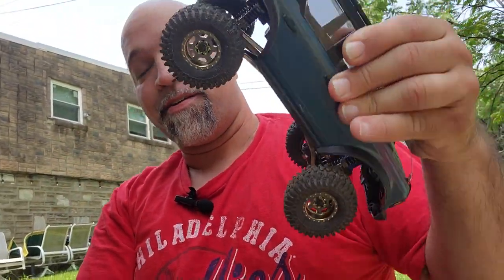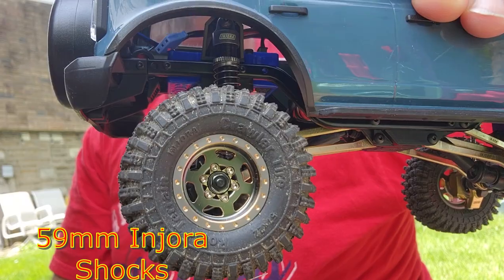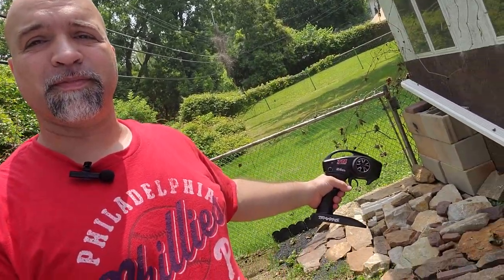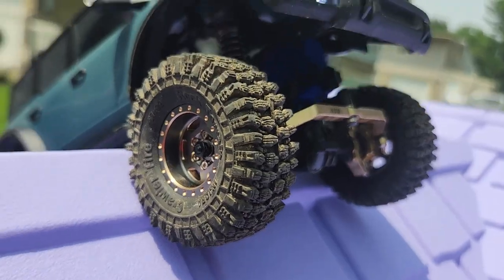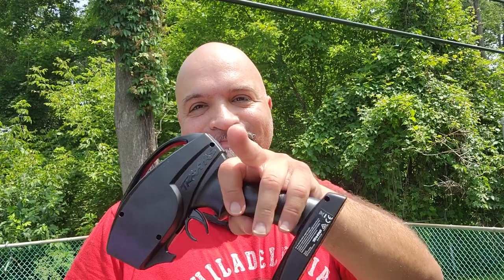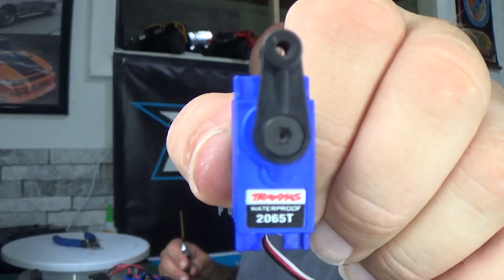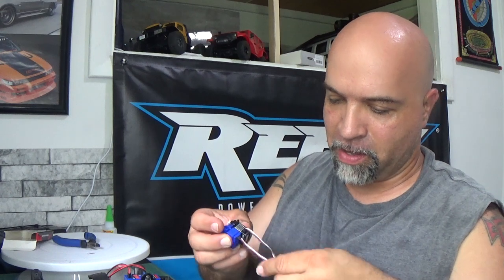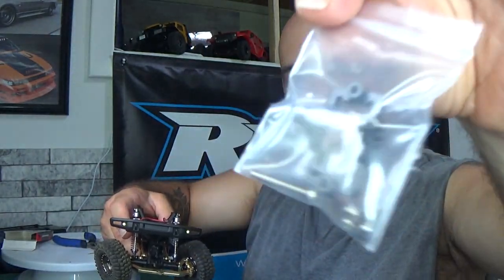TRX4M another crawl course Fail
Well the TRX4M does it again out on another crawl run and now the Servo goes. So in this Video I install the Injora 11Kg Coreless servo.  Now Im just at the point to where I am going to take the TRX4M to its Limit to see how long the Motor will Last. Hope you all Enjoy the Video.